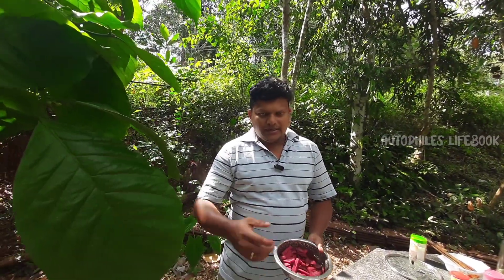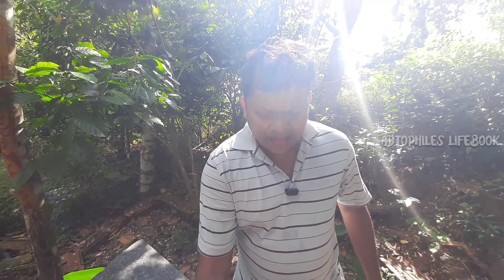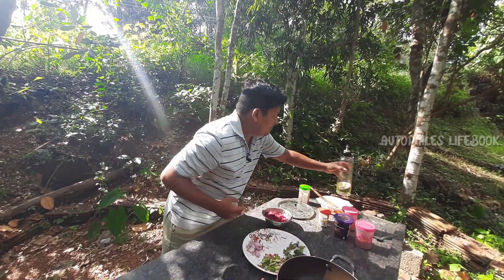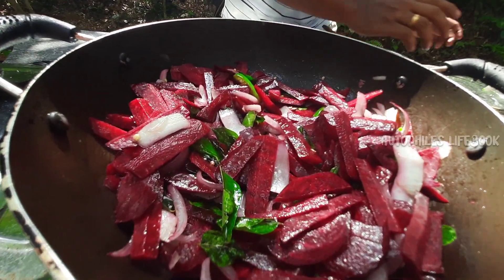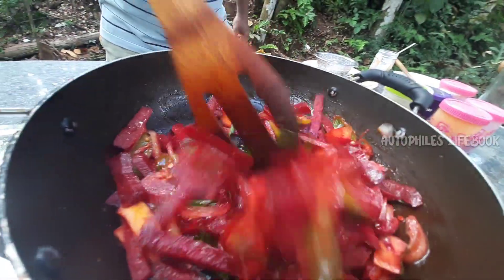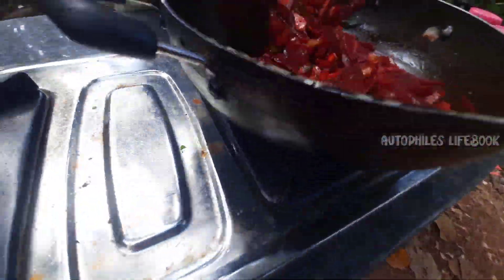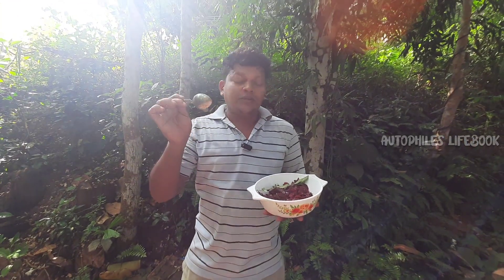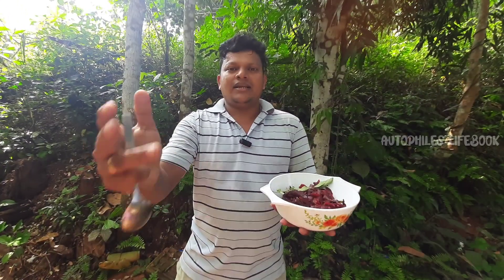തേങ്ങ കൊത്തിട്ട ബീറ്റ്റൂട്ട് മെഴുക്കുപുരട്ടി | Beetroot Mezhukkupurati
Hello dear friends, this is my Ninety Second (92nd) Recipe. Watch this video till the end and learn to make Easy Beetroot Mezhukupuratti.

Beetroot Mezhukkupuratti
Beetroot Stir Fry
beetroot mezhukkupuratti
Mezhukkupuratti
Nadan Recipe
Kerala Recipe
Kerala Style
Vegetarian Recipes
DELICIOUS RECIPES
ബീറ്റ്റൂട്ട് മെഴുക്കുപുരട്ടി
മെഴുക്കുപുരട്ടി
ബീട്രൂറ്റ് ഉപ്പേരി
കേരള റെസിപ്പി
വെജിറ്റേറിയൻ റെസിപ്പി
ബീട്രൂട്ട്
നാടൻ
ബീറ്റ്റൂട്ട്
kerala
beetroot mezhukkupuratti
beetroot stirfry
beetroot vazhattiyathu
veenajan
kerala beetroot curry
recipes